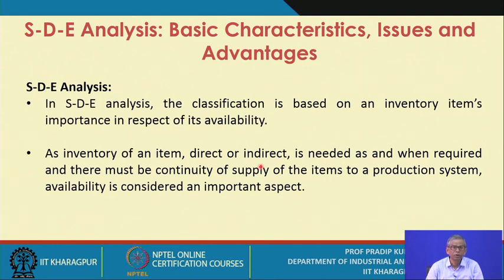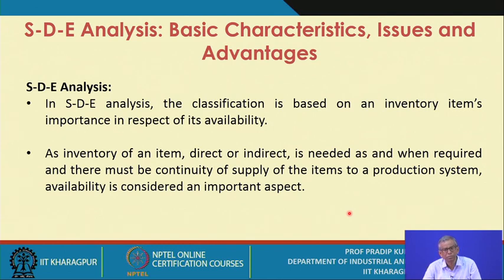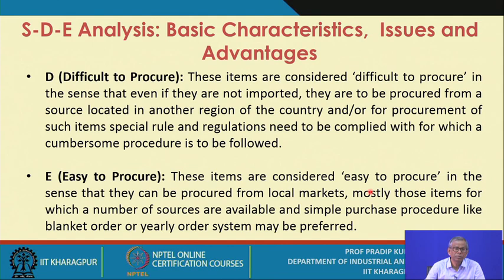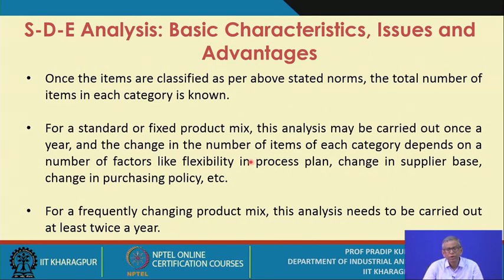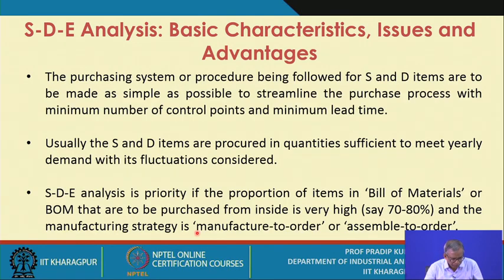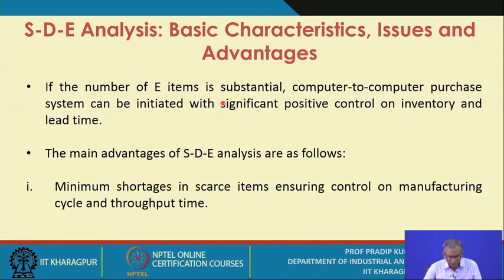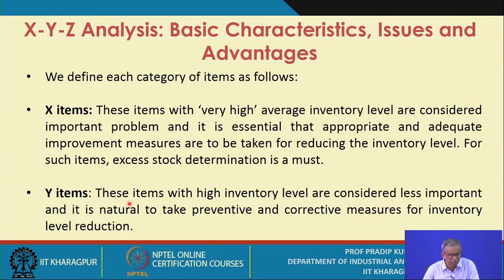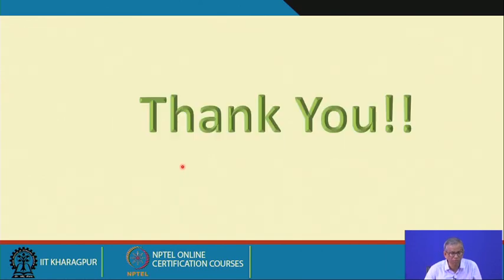Lecture 10 : Inventory Problems and Selective Inventory Management (Contd.)